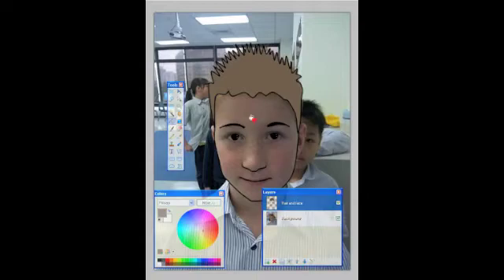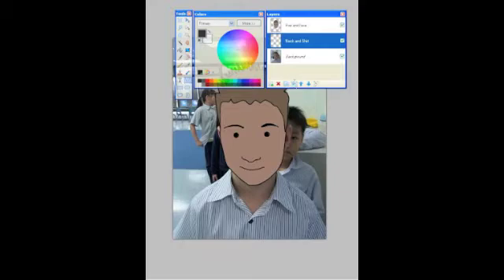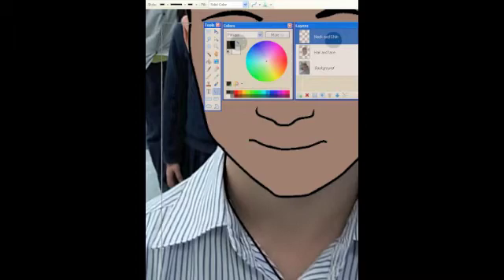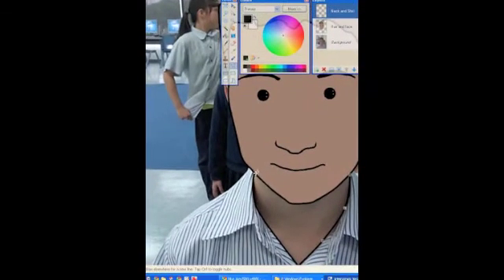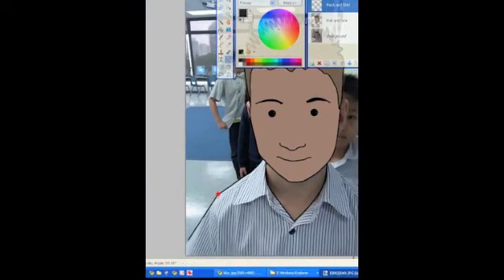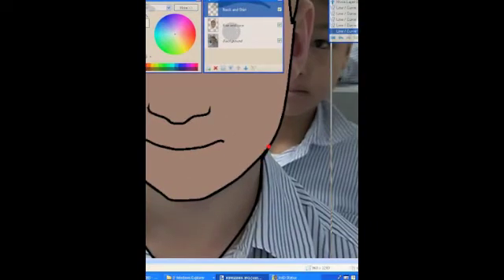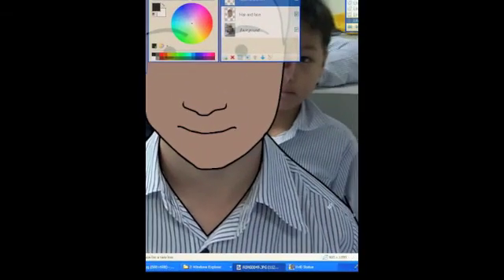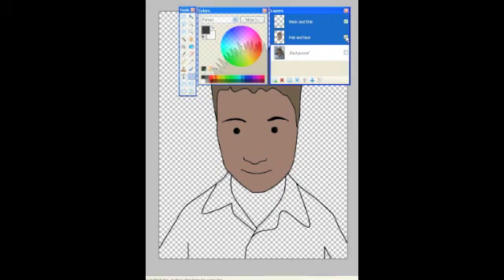Julian Opie Style Portraits using Paint.Net part 5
Julian Opie Style Portraits using Paint.Net